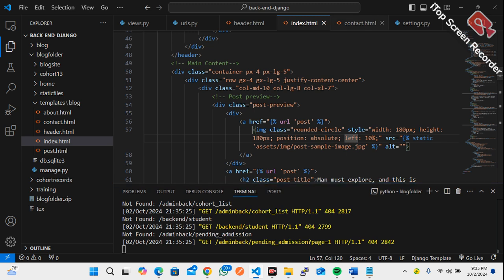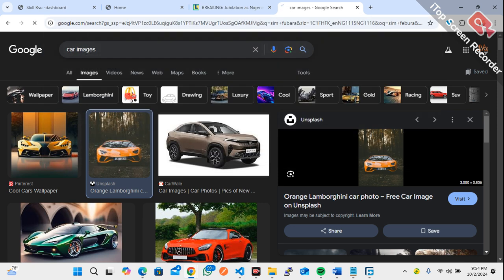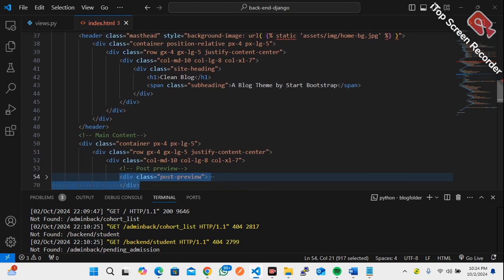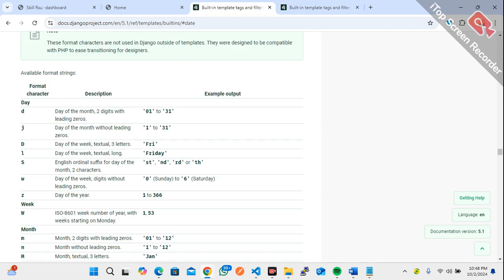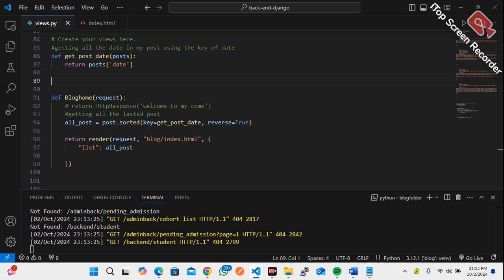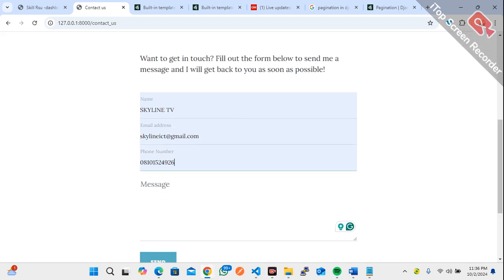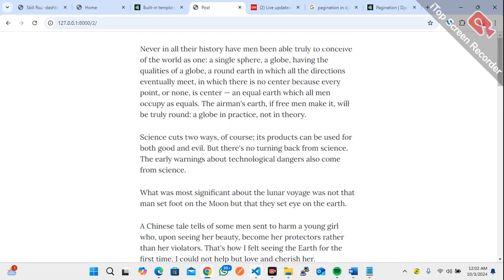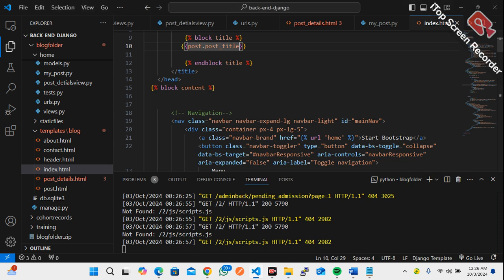working with django template, view, url,